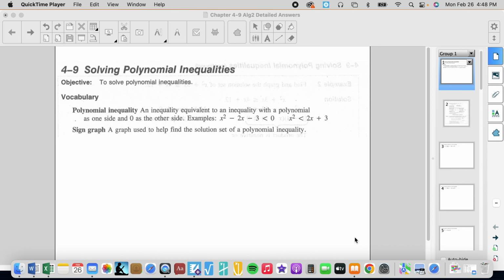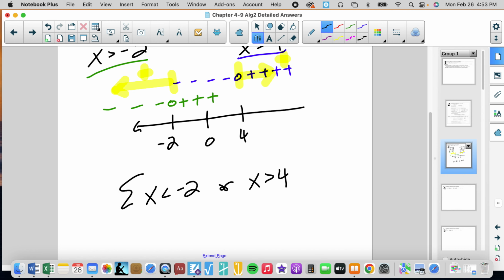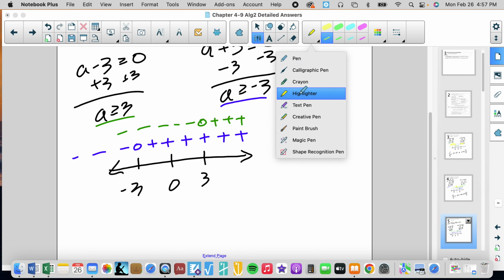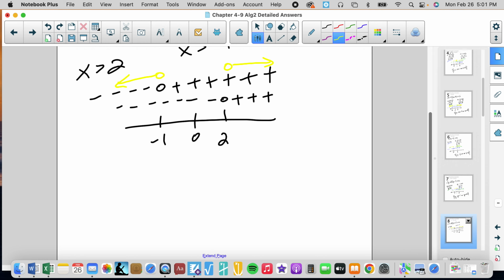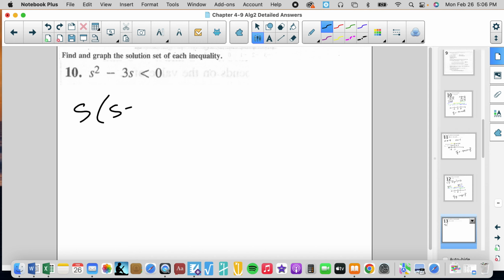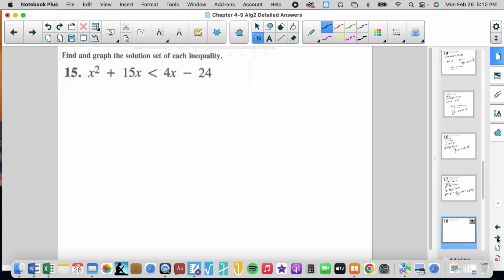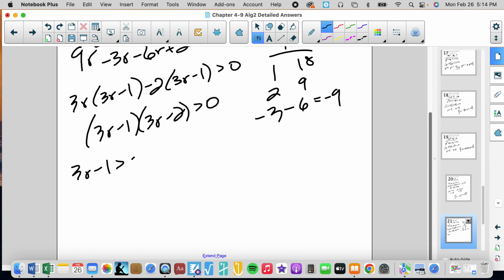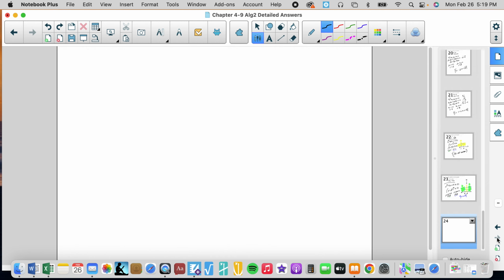Chapter 4-9 Alg2 (Solving Polynomial Inequalities)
McDougal Littell - Algebra and Trigonometry
Structure and Method Book 2
Chapter 4-9 Solving Polynomial Inequalities